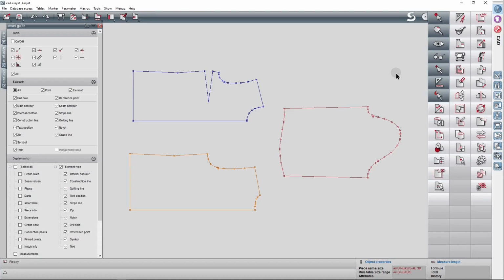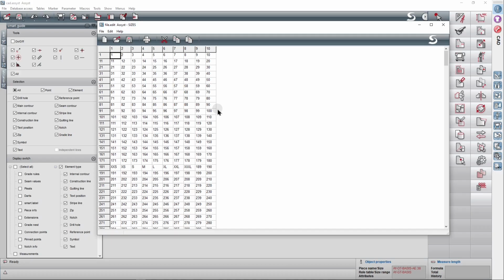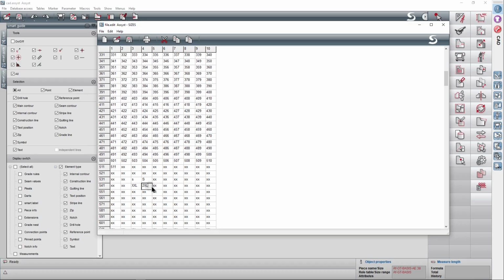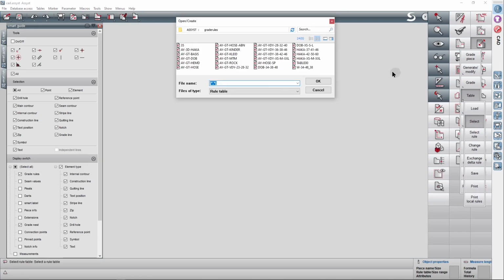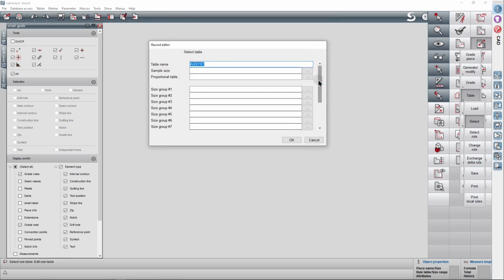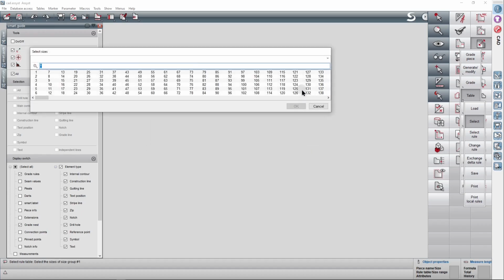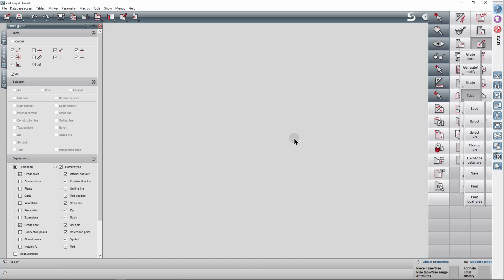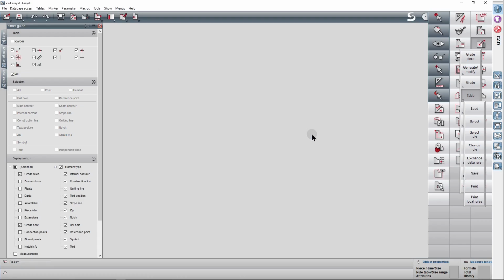Creating a rule table in Assyst.Cad 2D